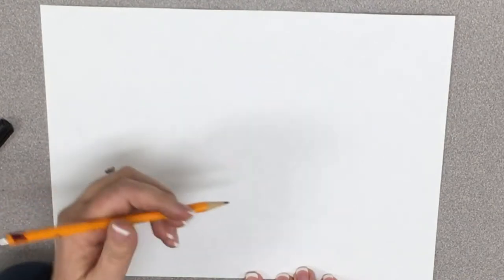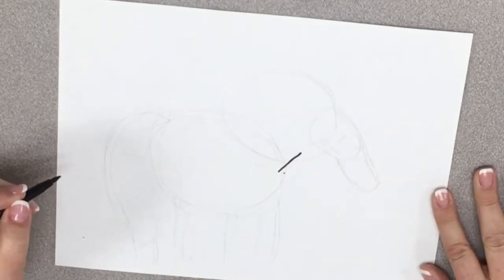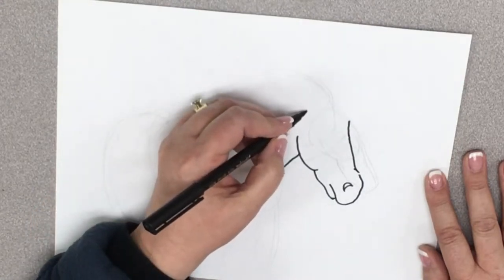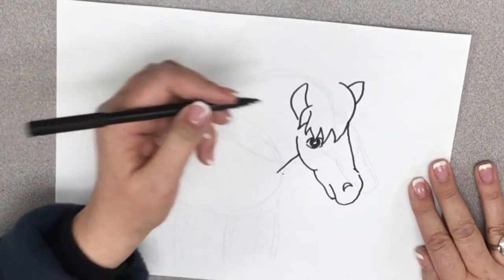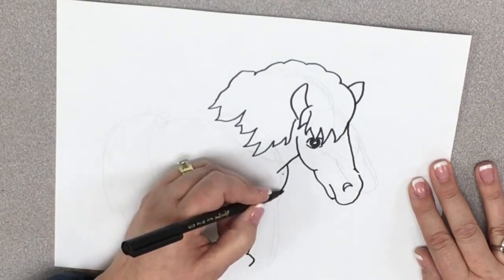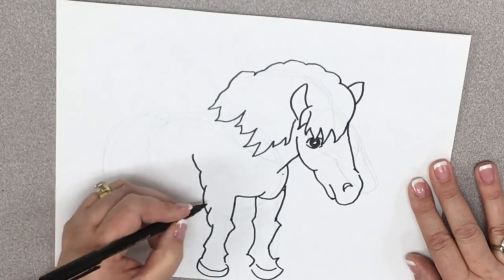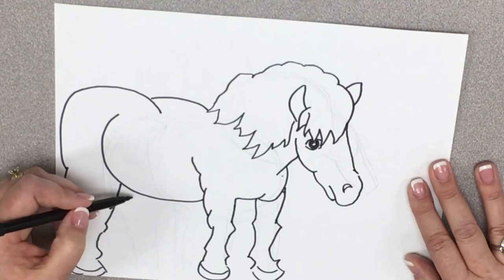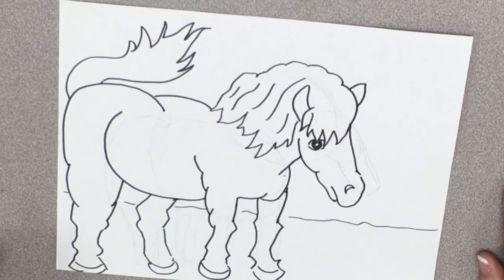🥰 Shetland Pony | Drawing for Beginners | Fun Drawing Tutorials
Join me and learn to draw a shetland pony. This easy and simple step by step guide will take you through the process of drawing this cute will animal!